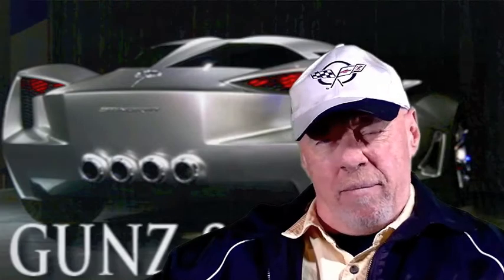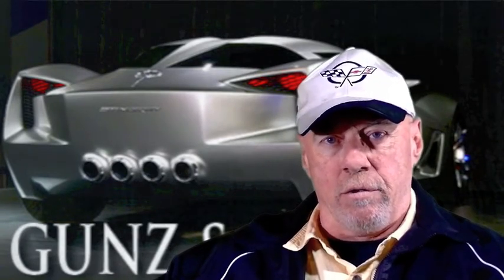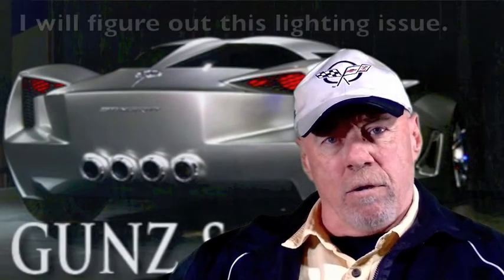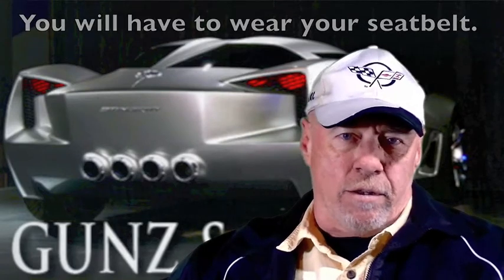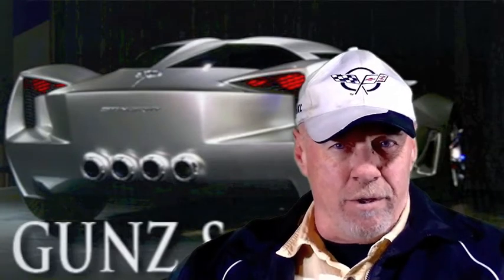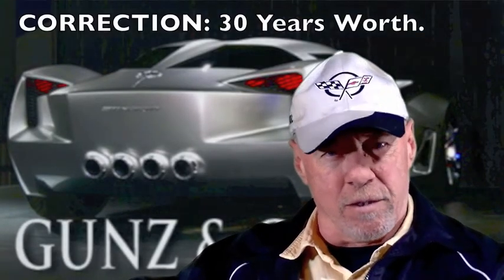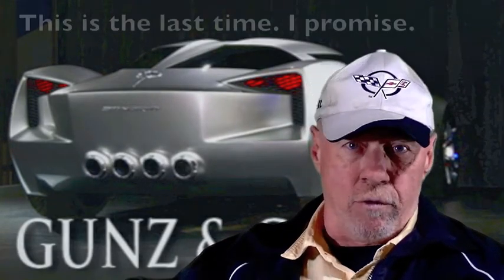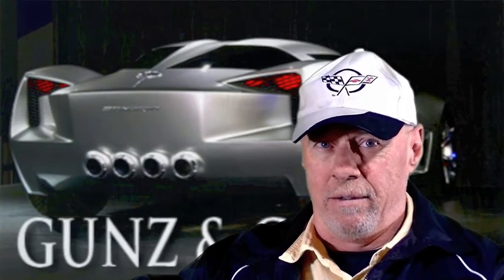Welcome to GUNZ and CARZ !!!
This is an intro or welcome video for all my great subscribers to my other channels.  Thank you for your continued support and for all your great comments and VRs on my other channels.

We will be having sub appreciation giveaways, just like previously, and shoutouts to new subscribers along with my appreciation for that and for clicking the "LIKE" icon. I appreciate each and every one of you.

Stay safe!